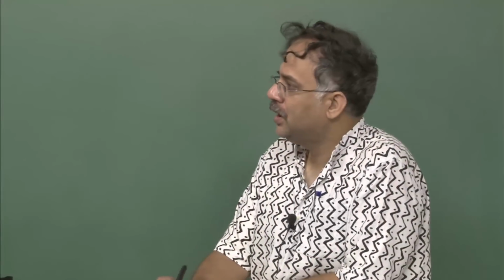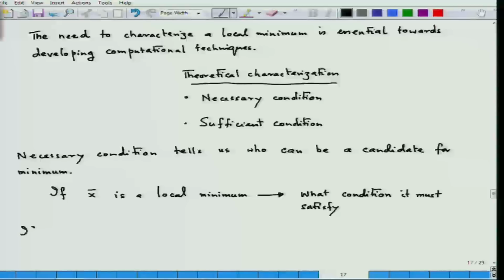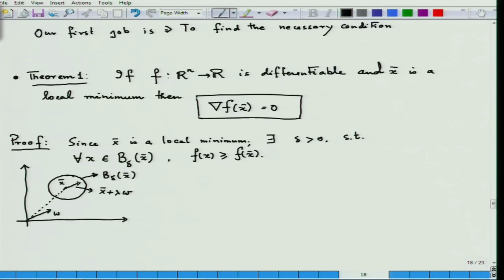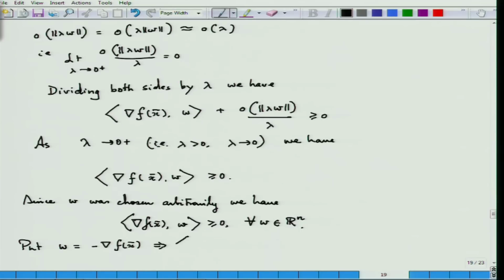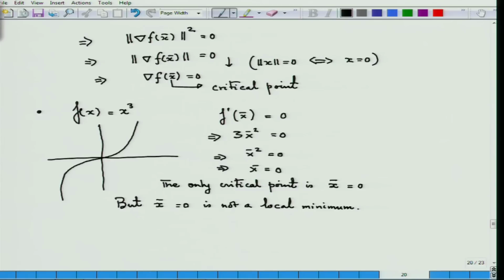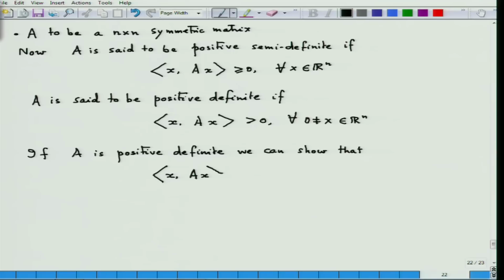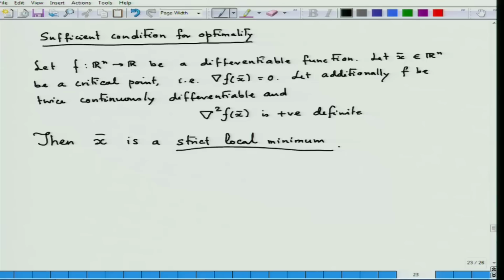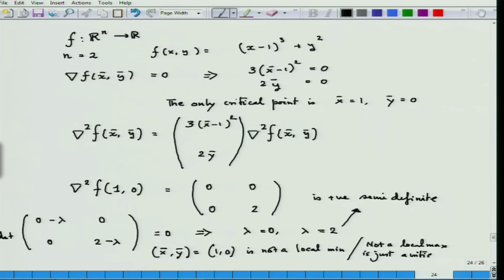Mod-01 Lec-03 Optimization